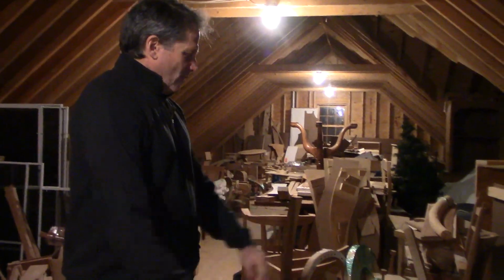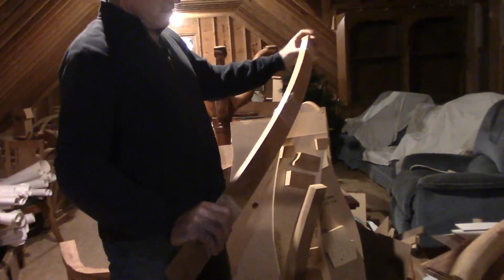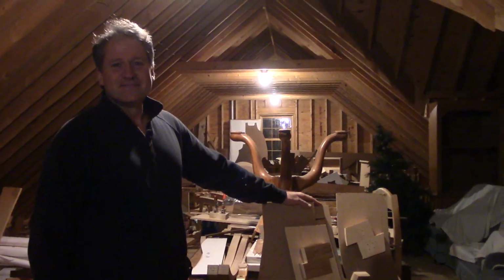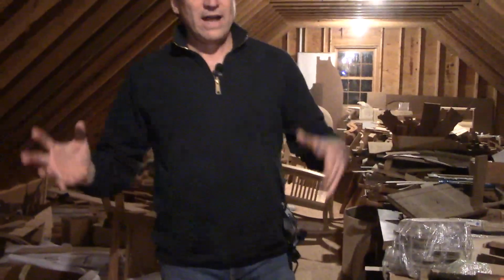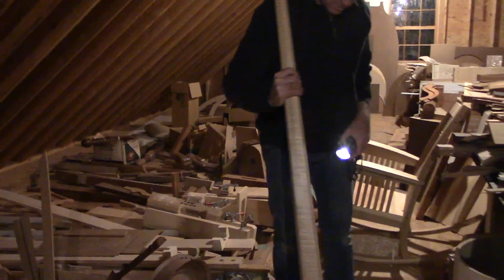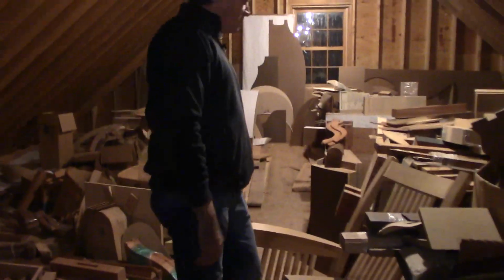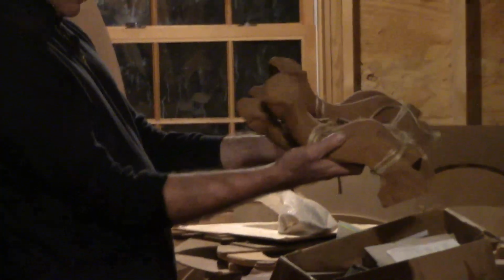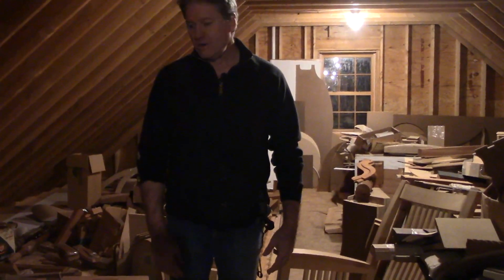The Shop Attic Reveal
EPISODE 29
If you've watched previous episodes of mine, you've probably heard me speak about the condition of my shop attic with some level of humorous embarrassment for the mess it is. With the encouragement of some brave viewers, in this episode I take you up there for a look around. We get beyond the ridiculous clutter and discover a little glory and potential in the 30 years worth of jigs patterns, parts, forms, projects, and who knows what else. Join me, there’s nothing to fear!

This video is close captioned for the hearing impaired. Click the “cc” icon on the bottom right of the screen to view.

LIVE from his shop in New England, Tom McLaughlin, host of TV's Classic Woodworking, talks about woodworking from the basics to advanced skills. There's will be something for everyone in this series.

• For additional FREE video content and to discover other ways to experience woodworking without taking ourselves too seriously,

• JOIN our e-mail list and receive Tom's Recommended Top 10 Tool List

• For Tom's Livestream Classes, project based instructional sessions streamed live from Tom's shop, and with Full-size plans